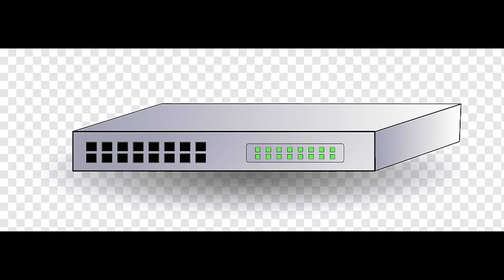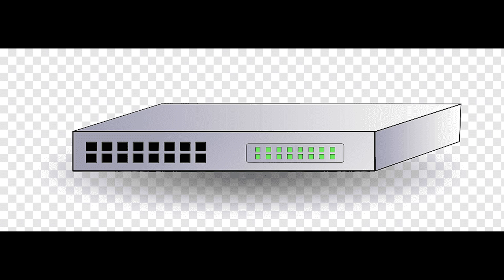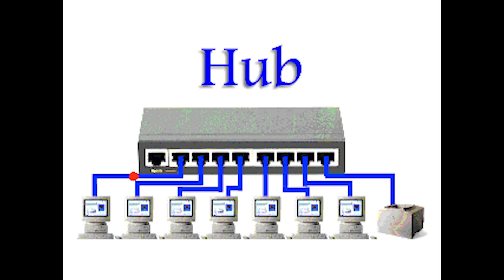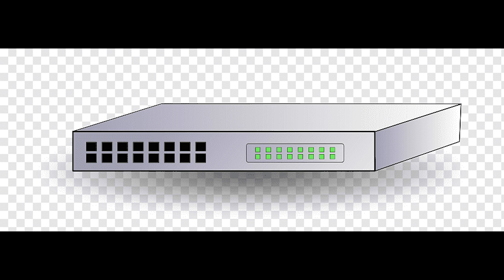What is a hub - CompTIA Network+ N10-008 Domain 2.1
• Networking devices
-Hub